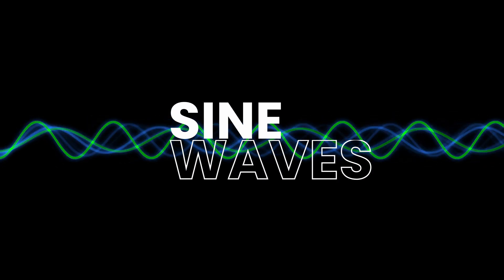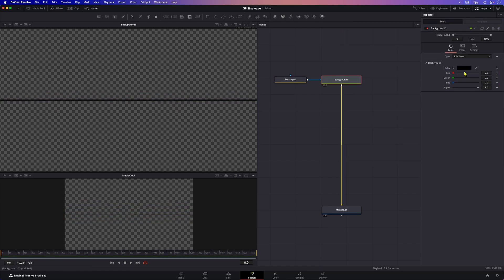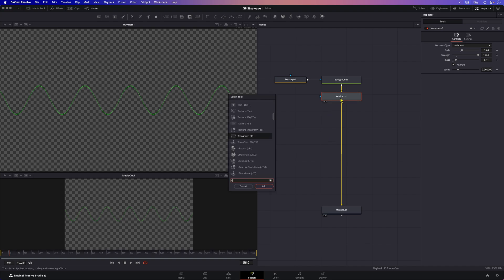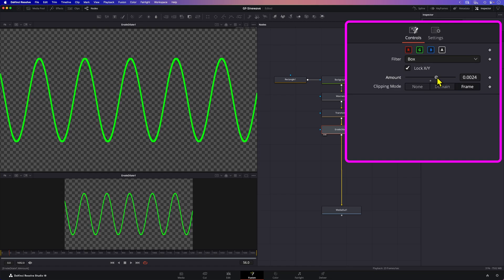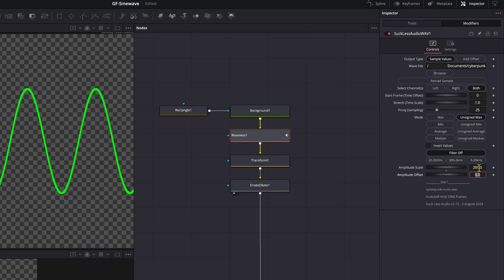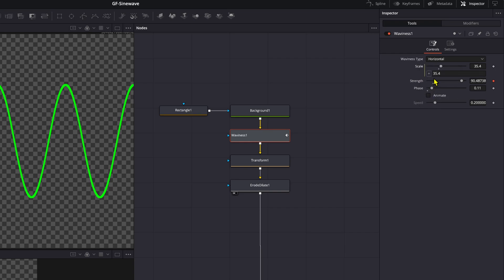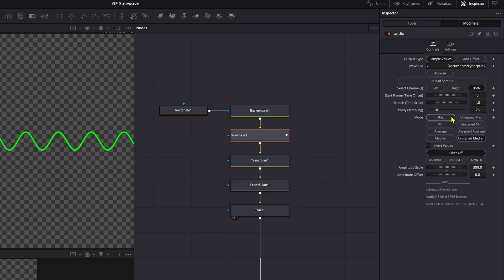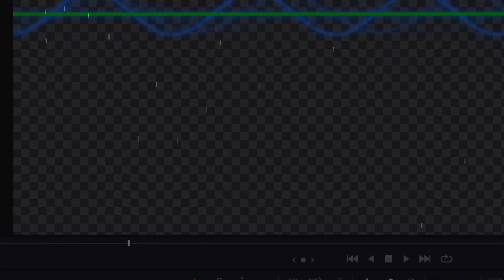How to create and animate Sine Waves in DaVinci Resolve (Quick & Easy)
Learn how to create smooth, flowing wave line animations in DaVinci Resolve using Fusion! 🌊

In this quick  tutorial, I’ll show you step-by-step how to design elegant wave curves and animate them for stunning visual effects.

✨ Topics covered:
How to create smooth, curved wave lines
Add audio to drive the wave
Optional effects to the wave animation

Perfect for motion graphics, title sequences, or adding dynamic visuals to your videos. Let’s dive in and bring your creative ideas to life!